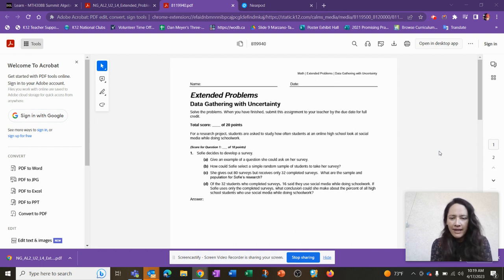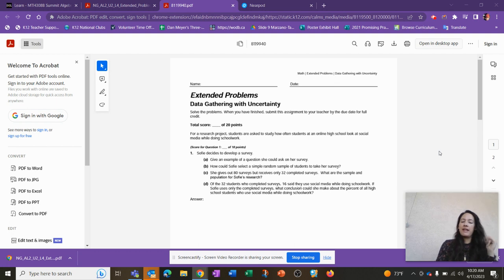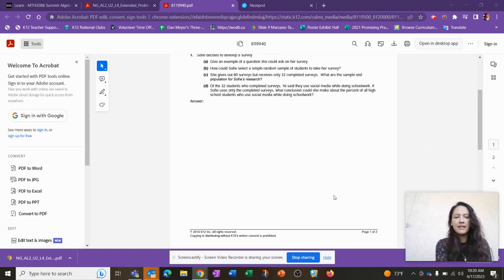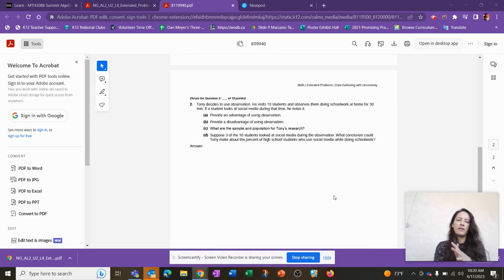Alg2 SemB Lesson 7.04 Extended Problems